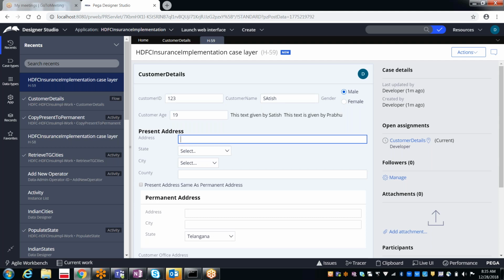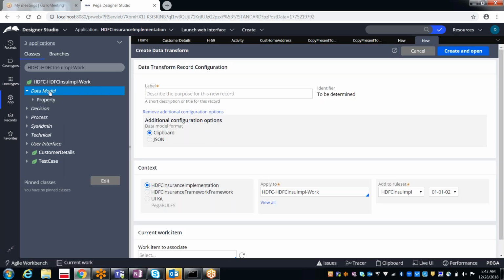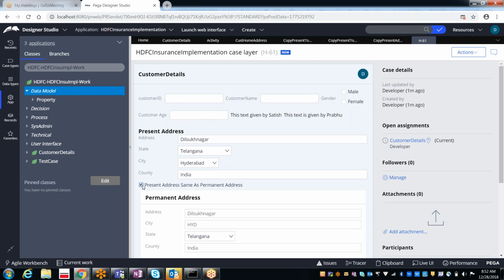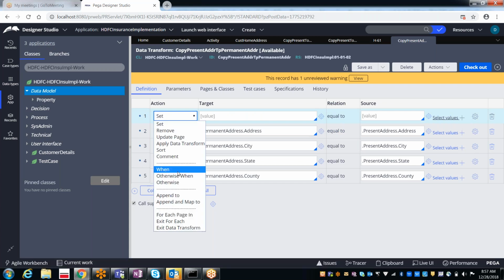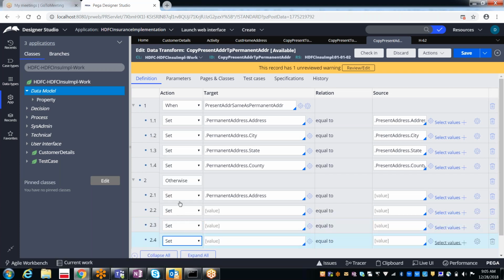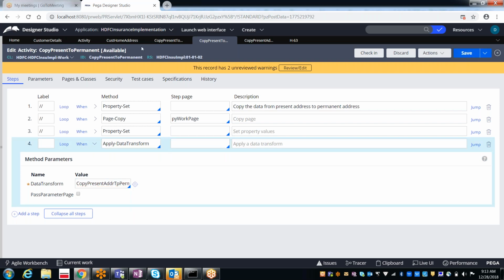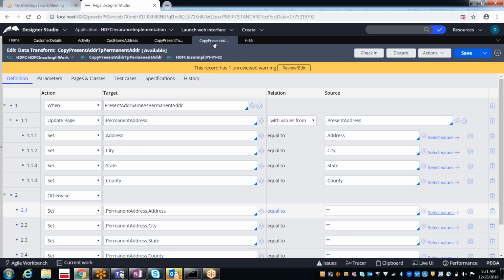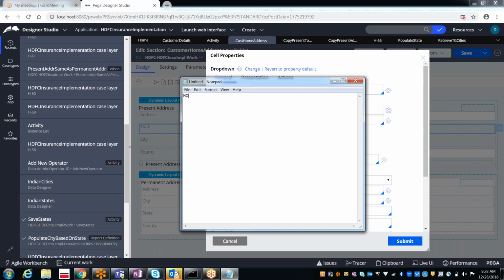Class 15 - Activities Part 3, more methods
Activity methods, referring activities from various other rules.